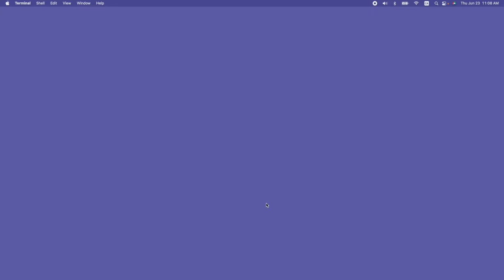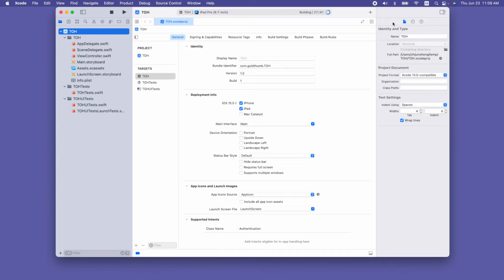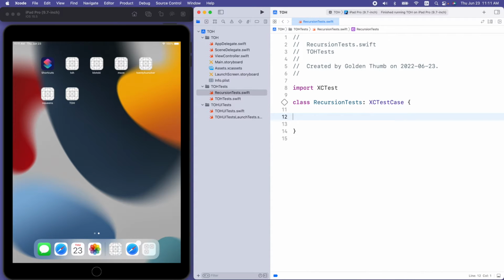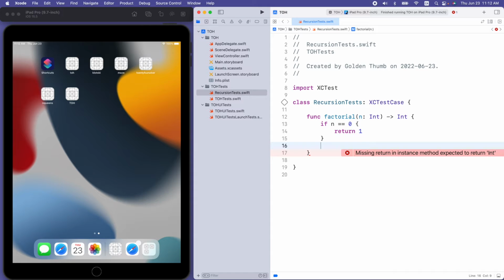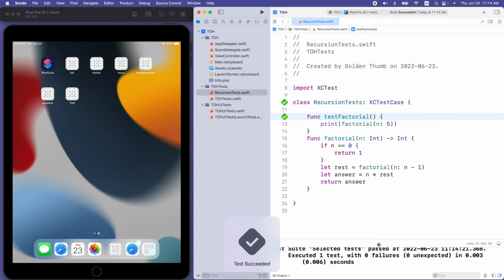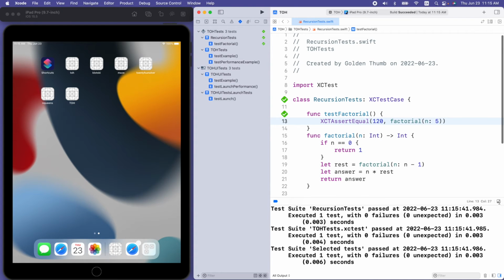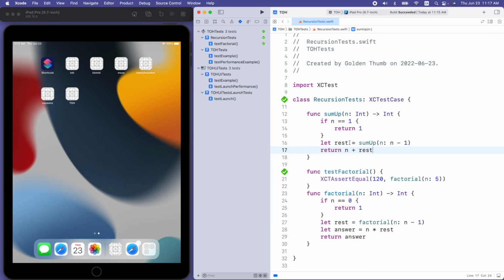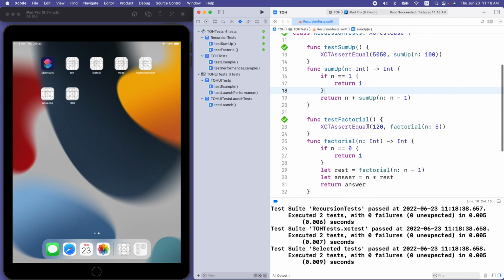AV008: n! in Swift recursively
It's a good idea to do the same thing with different programming languages. Many people know Python, Java, Swift, C++ and C.